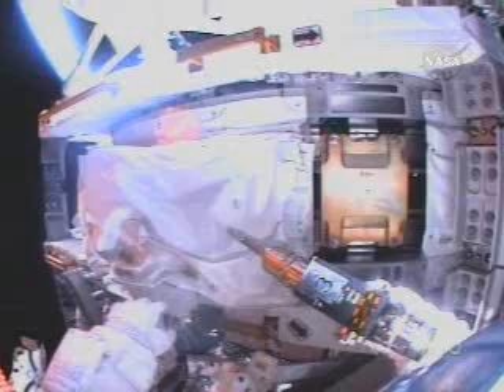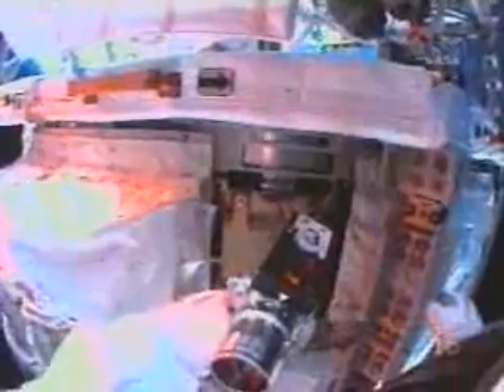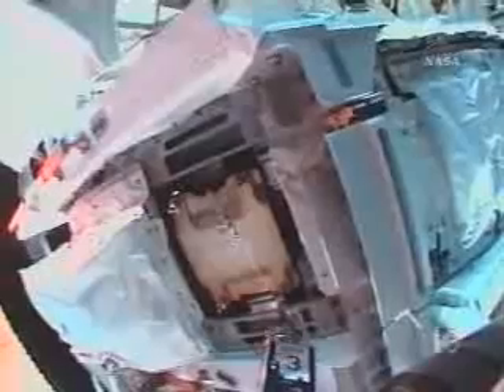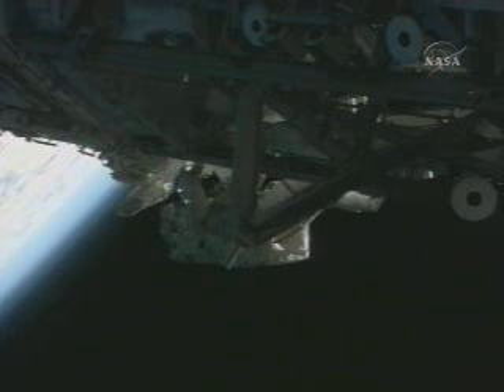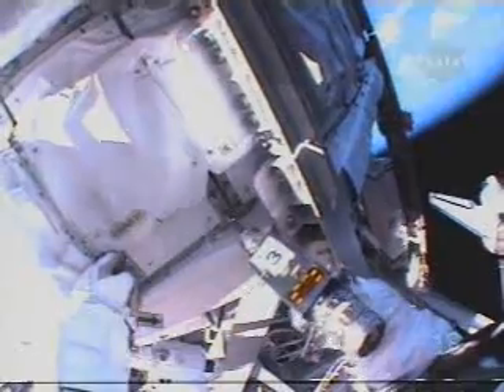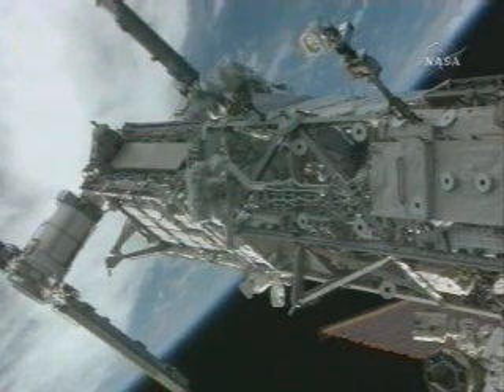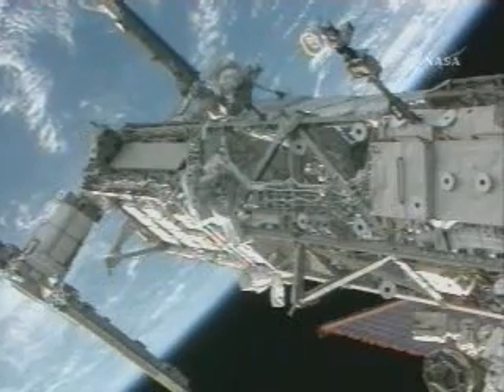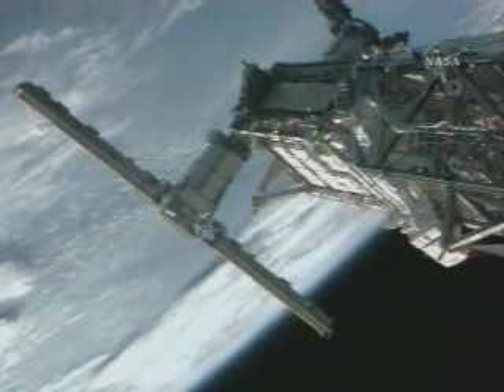Extra Vehicular Activities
Extra Vehicular Activities of STS-115, Space Shuttle Atlantis